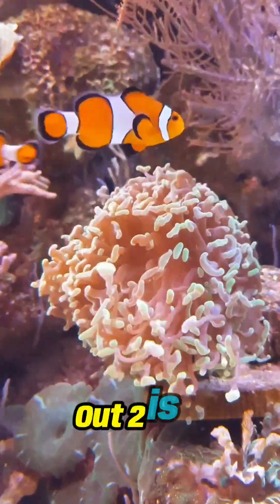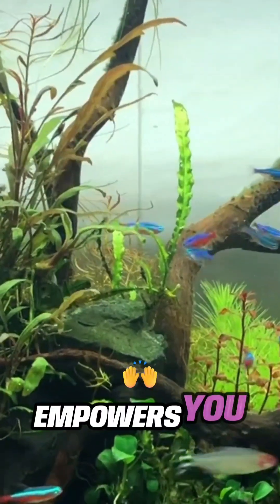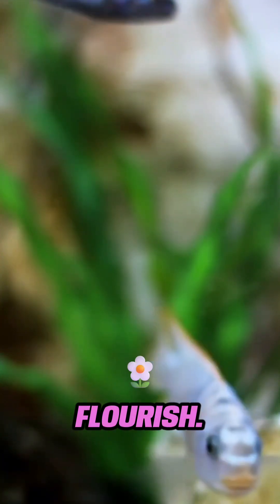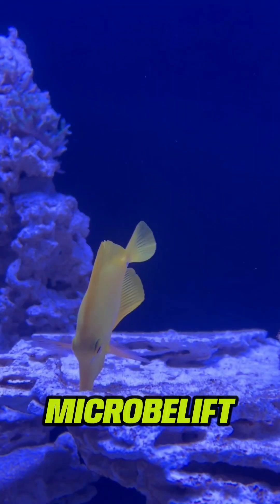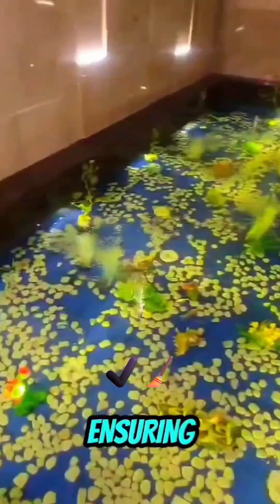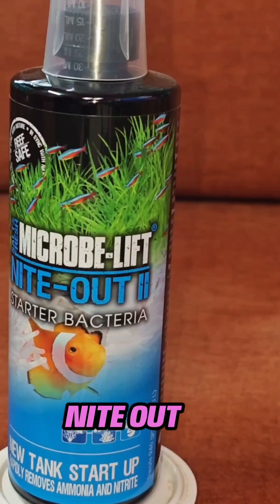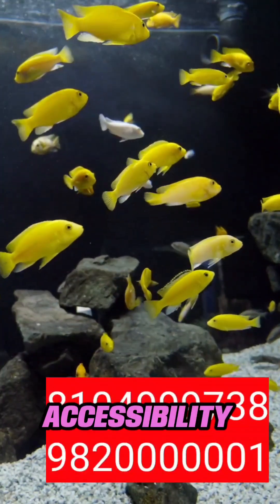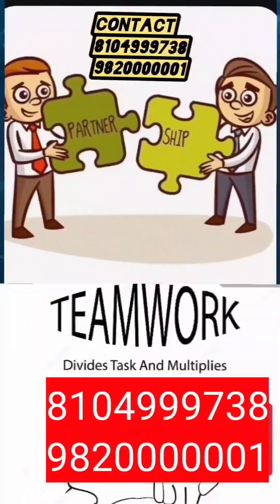Microbe-Lift Nite Out II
Specially formulated for rapid ammonia and nitrite reduction. Decreases ammonia & nitrite toxicity for salt & fresh water.